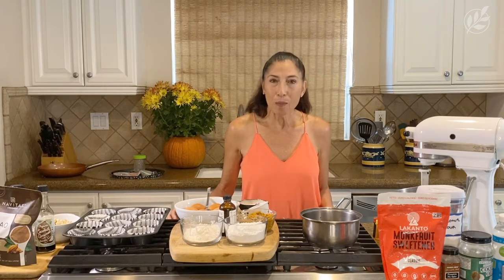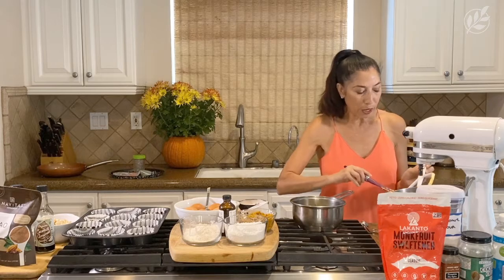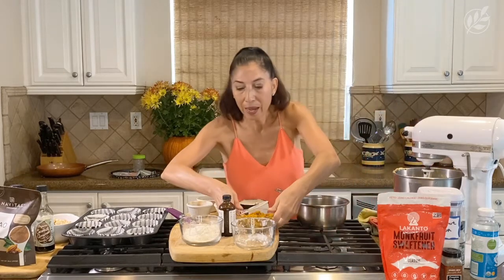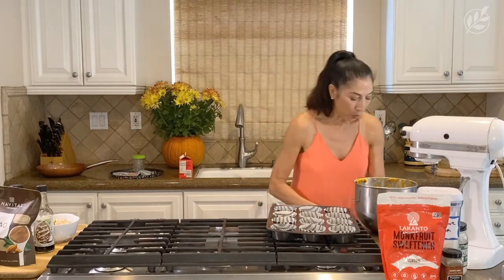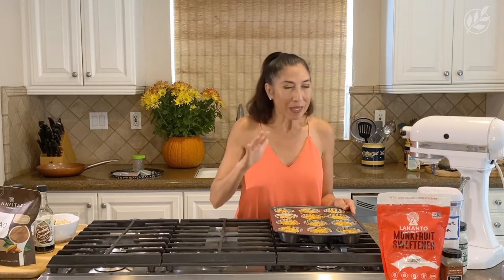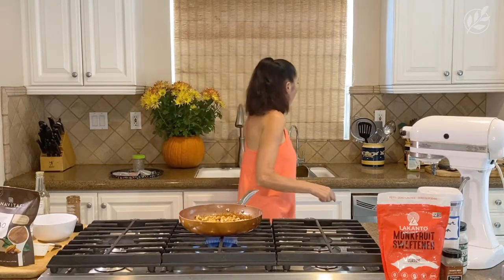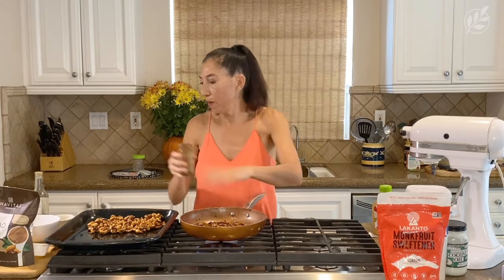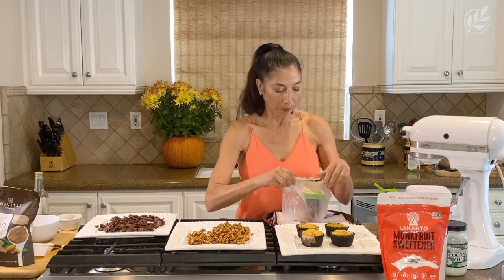Easy Keto Halloween Treats with Liliana Partida, CN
Learn how to make easy keto Halloween treats for your family and friends.
Here are the recipes below:

Keto Pumpkin Muffins with Cream Cheese Swirl

Servings: 18

Nutrition:

Serving: 1muffin | Calories: 121kcal | Carbohydrates: 3g | Protein: 2g | Fat: 10g | Fiber: 1g

Notes:

The sugar alcohols in the Lakanto Monkfruit are not included in the nutritional information since most subtract to get net carbs. The nutritional info is based on the ingredients I used in my kitchen. I would encourage you to calculate your own based on the ingredients you use.

Ingredients

For the Muffins:

• 5 eggs
• 1/2 cup coconut oil melted or use liquid coconut oil
• 2 tablespoons butter
• 1 cup pumpkin puree
• 1 tablespoon + 1 teaspoon pumpkin pie spice
• 1 1/2 cup Lakanto Monkfruit Powdered
• 1 1/2 tsp vanilla
• 1/2 cup + 2 tablespoons coconut flour
• 1/2 tsp salt
• 1 1/2 tsp baking powder

For the Filling:

• 3 oz cream cheese room temperature
• 1 tablespoon heavy whipping cream
• 1 1/2 tablespoon Lakanto Monkfruit Powdered
• 1/2 teaspoon vanilla extract

Instructions
1. Melt coconut oil and butter. (I have started using liquid coconut oil for baking).
2. Beat eggs, Lakanto Monkfruit Powdered, pumpkin puree, vanilla, and pumpkin pie spice until combined.
3. Add coconut oil and butter to the mixture and mix well.
4. Add coconut flour, salt, and baking powder to other ingredients then mix thoroughly and set aside.
5. In a small bowl, combine the ingredients for the filling and stir until combined.
6. Fill greased muffin tins with batter. (I would suggest using a silicone muffin pan or parchment paper muffin liners as keto baking items tend to stick.)
7. Spoon approx 1/2 teaspoon cream cheese filling mixture on top. With a toothpick, swirl the cream cheese mixture into the batter.
8. Bake in a 350-degree oven for 18-22 minutes or until a knife inserted comes out clean. My muffins were perfect at 20 minutes but every oven cooks differently.

Spicy Roasted Sweet Cacao Walnuts

Ingredients:

• 2 cups walnuts
• 1-2 tbsp. grass-fed butter
• 1-2 Tbsp. raw cacao powder
• 1 tsp. cinnamon or to taste
• 2 tsp. agave5
• Pinch of salt
• Pinch of powdered chipotle chile

1.  Melt the butter in a medium-size skillet than roast the nuts in a pan over medium heat. Sprinkle the rest of the ingredients over nuts to coat, continue to roast till the nuts have absorbed the butter mixture, and nuts are evenly coated. Spread nut evenly on a cooking sheet and bake them in the oven at 180-200 degrees for about 10 -20 minutes or till nuts are a bit dry.

2. Remove from cookie sheet to cool. Reserve the rest of the nuts in an airtight glass container for future use. Will last for one week, does not need to be refrigerated.

Savory Tamari Roasted Cashews

Ingredients:

• 2 cups raw organic cashews
• ¼ cup of coconut amino acids
• 1 tsp. gluten-free tamari
• 2 Tsp. tamari soy sauce
• Optional garlic powder
• Pinch of chipotle powder

1. Dry roast the nuts in a pan over a hot skillet for about 1 minute. Sprinkle the gluten-free cashews, coconut amino acids, and spices over the nuts and toss until dry. Turn off heat and let cool in skillet.  If they are still soft place them in the oven on a cookie tray for 20 minutes at 200 degrees Fahrenheit or until slightly crisp, they will harden when they are cool. Once cool store in an airtight container. It will last for 1 week.